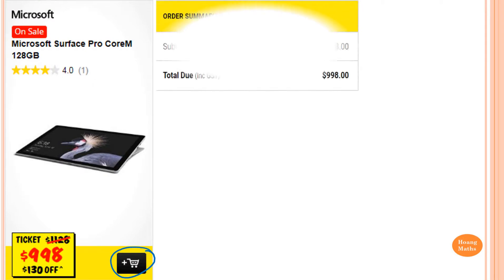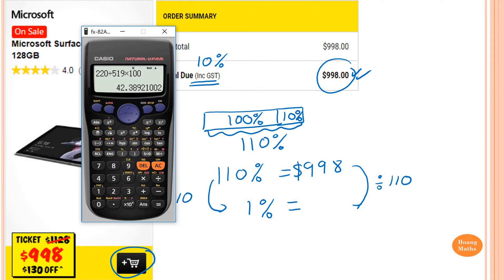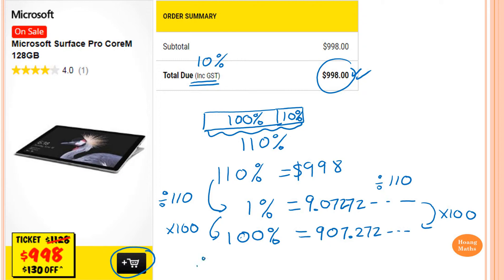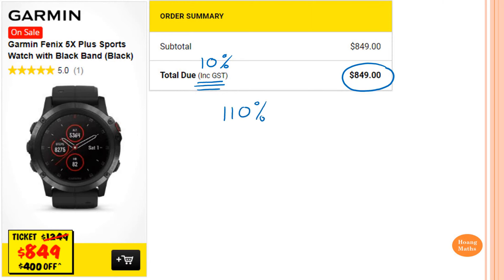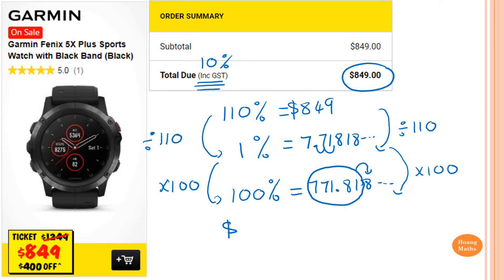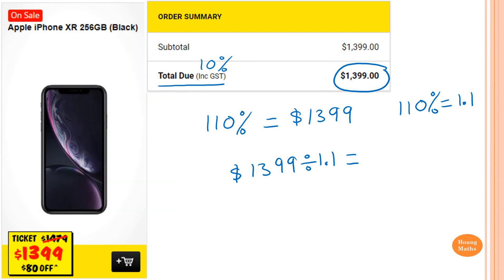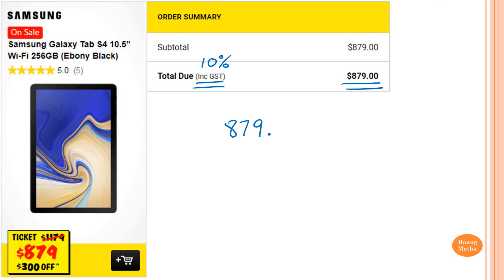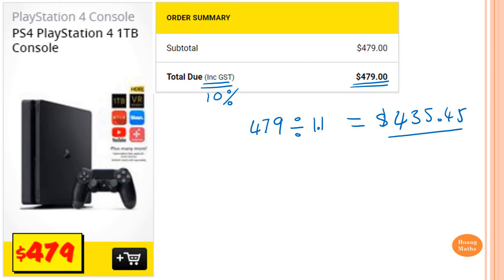Calculating Price Before Goods and Services Tax (GST)